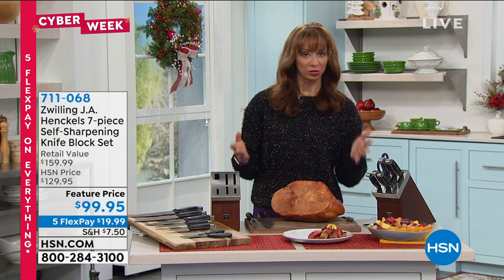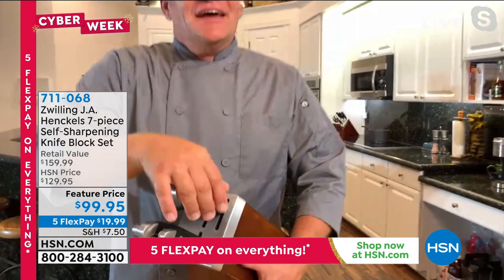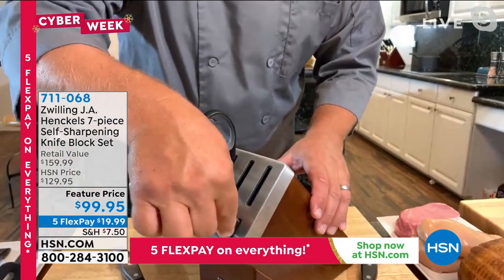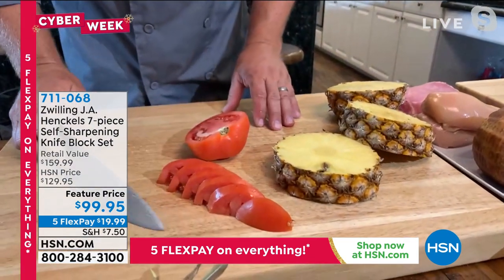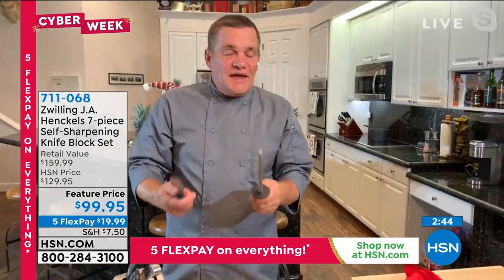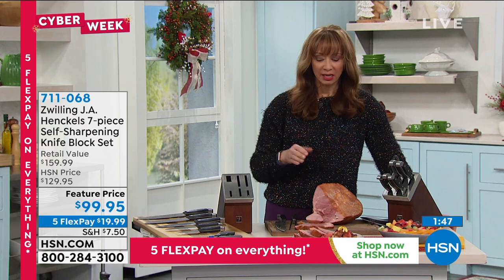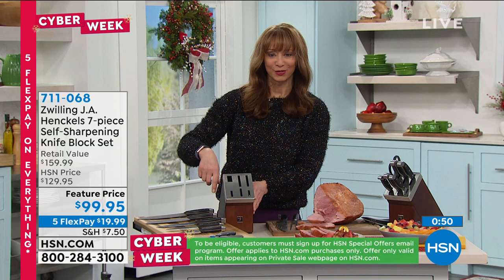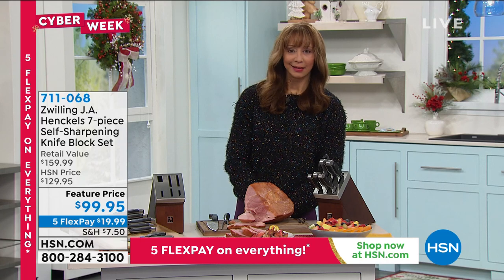Zwilling J.A. Henckels 7piece SelfSharpening Knife Bloc...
ZwillingJ.A. Henckels 7piece SelfSharpening Knife Block Set
Keep this set of fineedge knives perfectly sharpened with no effort. The storage block's selfsharpening slots are crafted with builtin ceramic honing rods that automatically sharpen as knives are removed or replaced. There's a slot made especially for the serrated knife. And with a seamless transition from blade to handle, these knives are designed for comfortable precision cutting.

    3" Paring knife
    5" Serrated utility knife
    6" Utility knife
    7" Hollowedge Santoku knife
    8" Chef's knife
    Kitchen shears
    Selfsharpening knife block
    Instructions